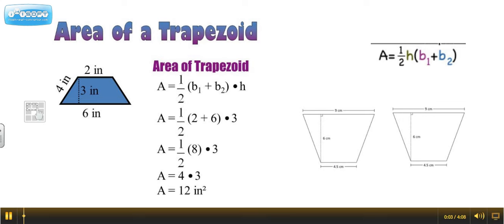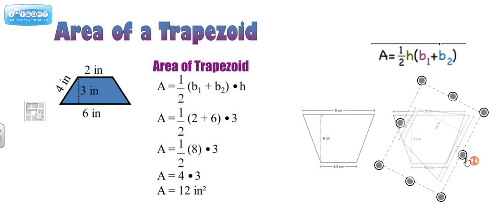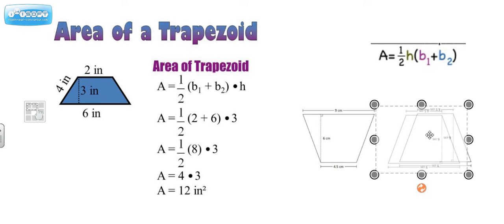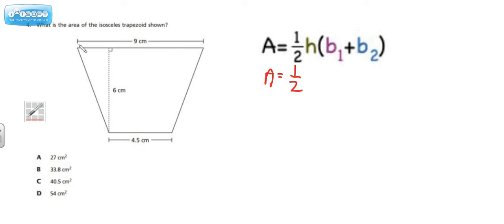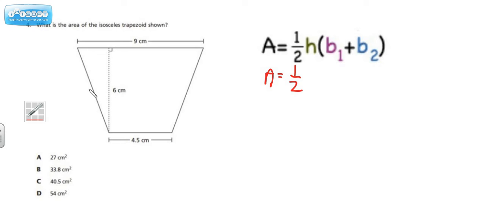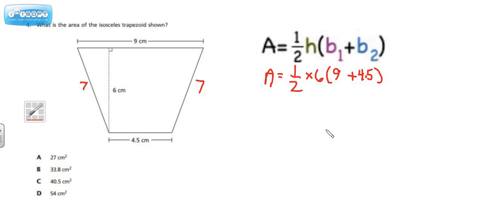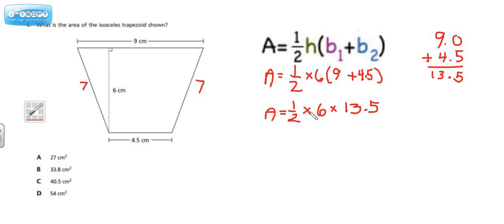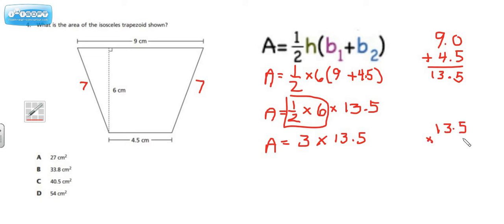Area of Trapezoid explained #4